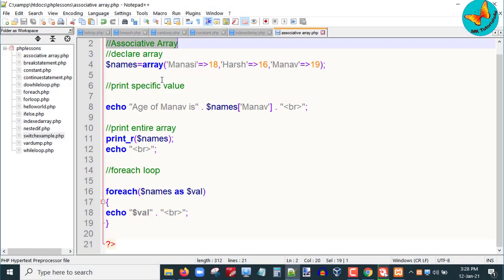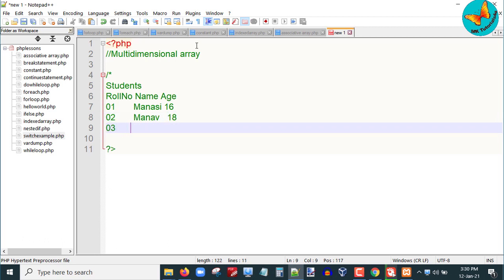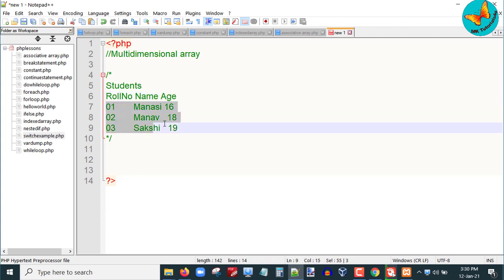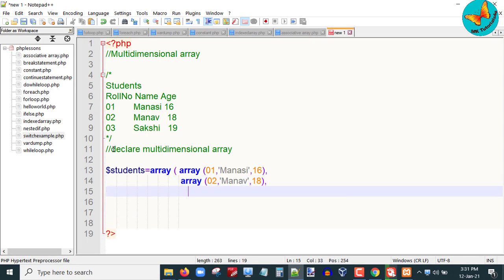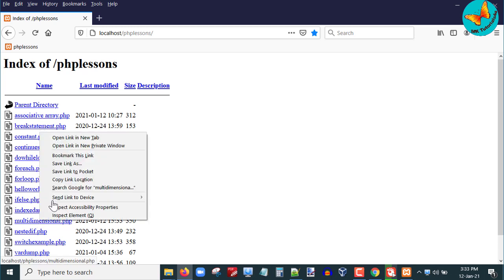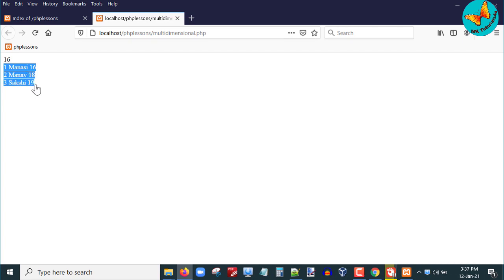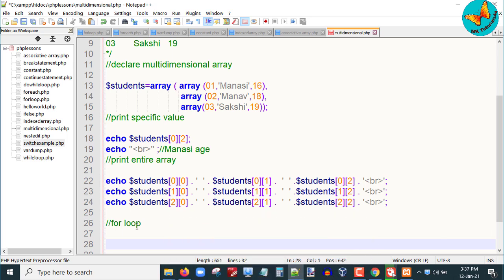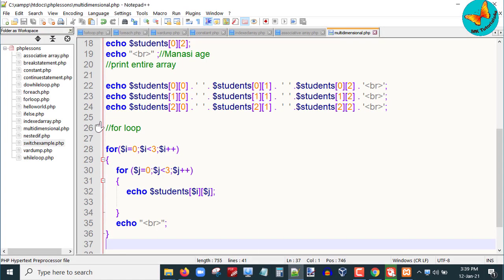PHP Array: Multidimensional Array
In this tutorial you are going to learn how to declare and traverse Multi-Dimensional arrays in PHP.